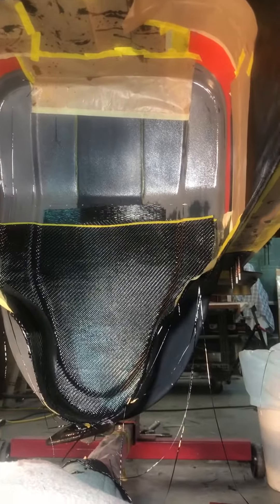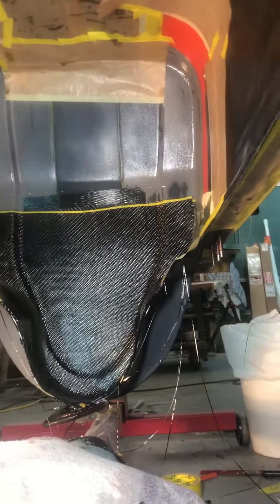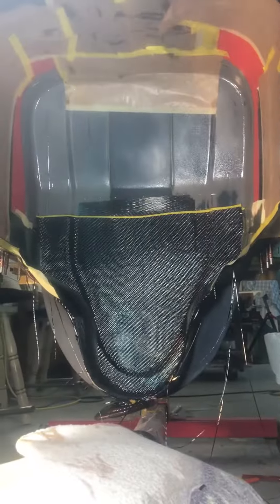Velomobile carbon 4 wheeler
Layup on lower for velomobiel. This one is 4 wheeler.